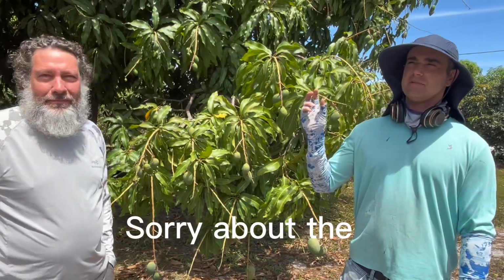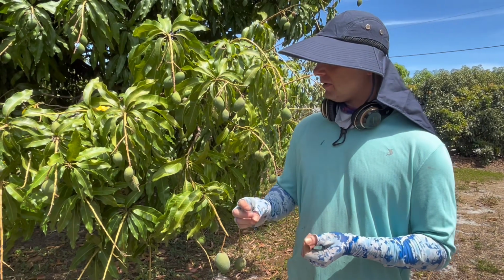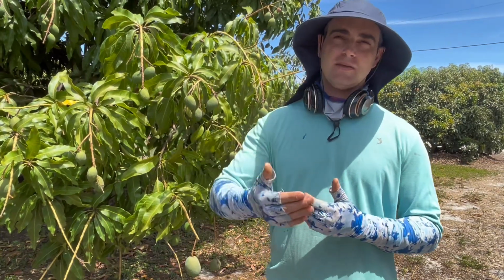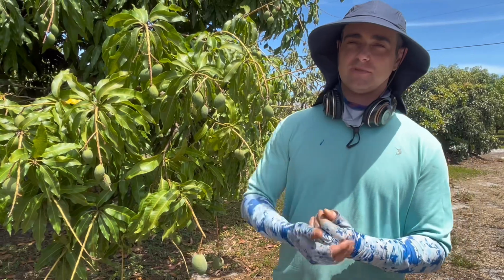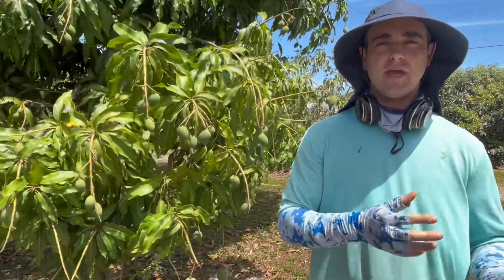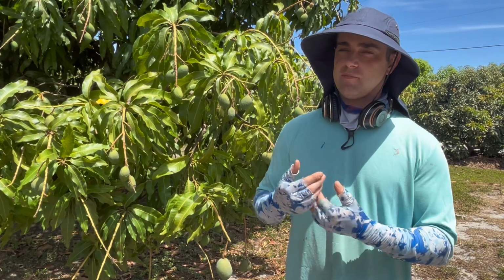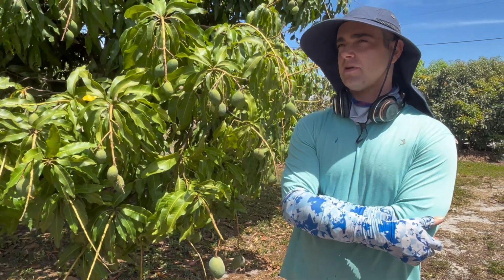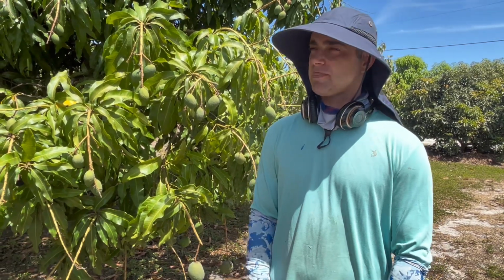Alex from Tropical Acres Farms talks about mango fruit drop and set.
Alex from Tropical Acres Farms talks about how to prevent fruit drop. How to help mango set fruit in the tree.
3 major causes of fruit drop.

Tropical Acres Farms sells trees, fruit and consultations.

Backyard Mangoes sells only mangoes.